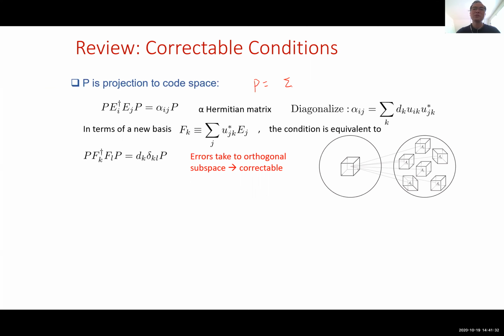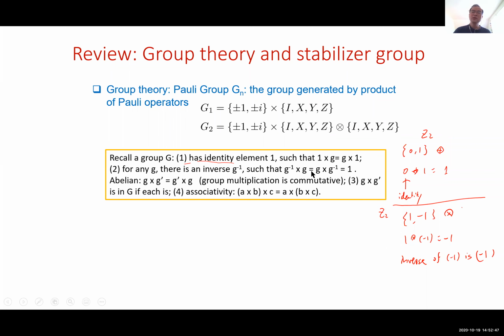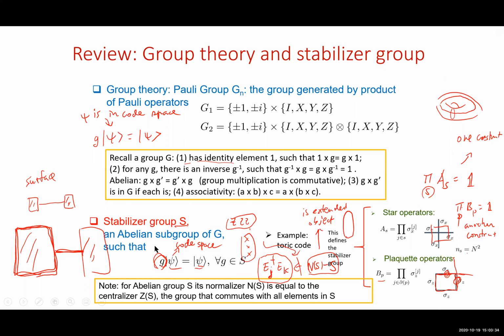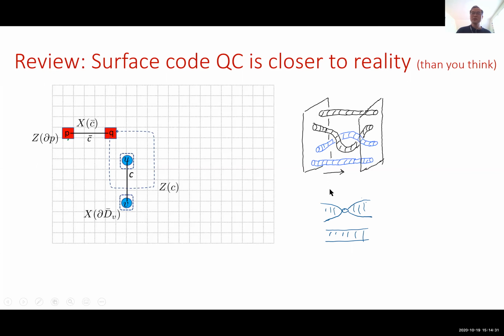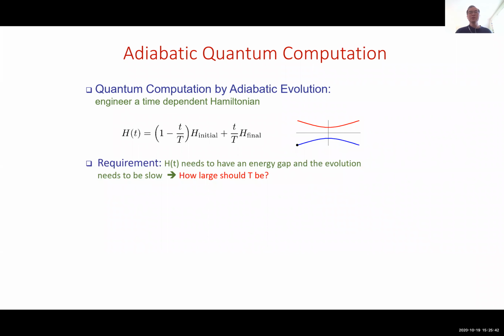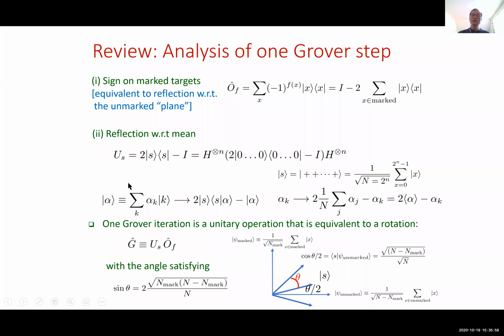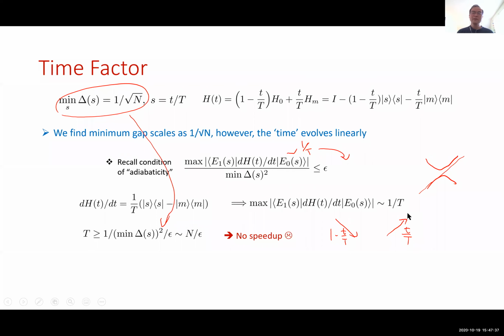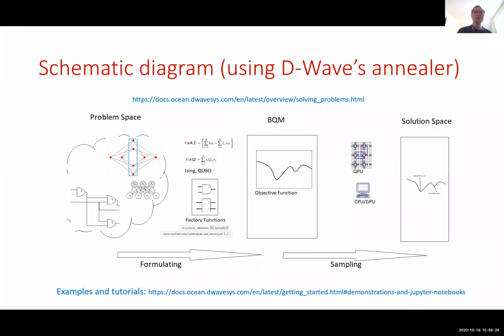Quantum Information Science: Lecture 16 Unit 9 "Quantum computing by evolution and by measurement"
Lecture 16 "Quantum computing by evolution and by measurement"
Topics:
Some review
- Correctable Conditions (for Quantum Error Correction)
- Group theory and stabilizer group
- Anyon models we have learned
- Topological Quantum Computation
- Surface code QC is closer to reality (than you think)
Unit 9 "Quantum computing by evolution and by measurement"
- (Frameworks of) Quantum Computation
- Adiabatic Quantum Computation (AQC)
- AQC: time factor
- Review of Grover searching
- Search by adiabatic evolution
- Time-dependent Hamiltonian (for Grover's searching)
- Gap of the Grover’s Hamiltonian
- Analysis of Time Factor
- New time schedule
- Adiabatic vs. “Zeno” approach
- D-Wave’s quantum annealers
- D-Wave’s software
- Schematic diagram (using D-Wave’s annealer)